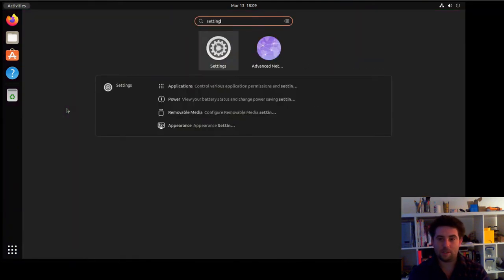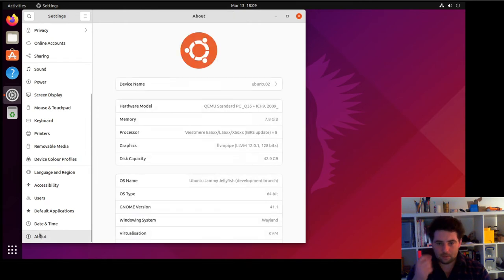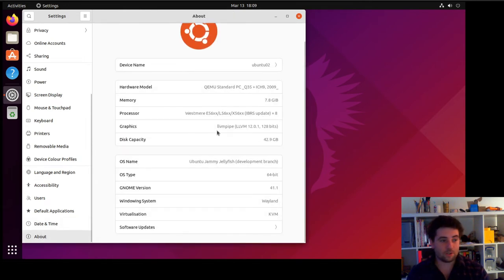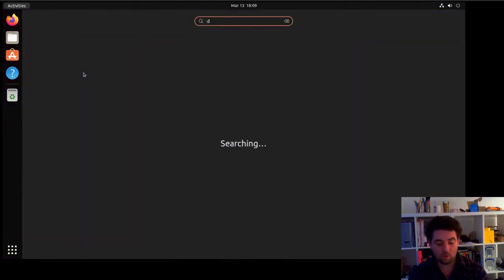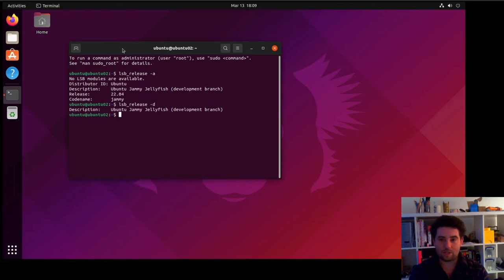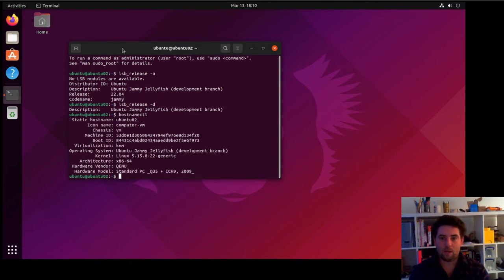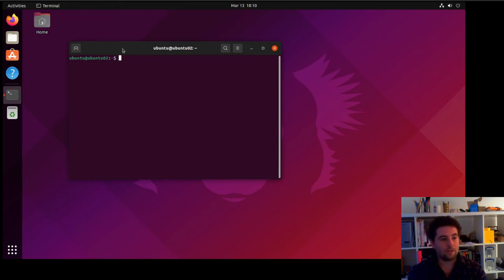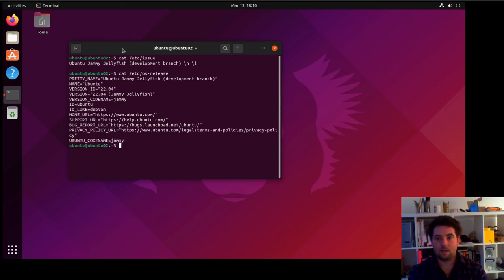83 - Linux - Which Version are you running? (Ubuntu)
Here's 5 different ways to see what version of Ubuntu you're running.

lsb_release -a or -d
Hostnamectl

cat /etc/issue
cat /etc/os-release